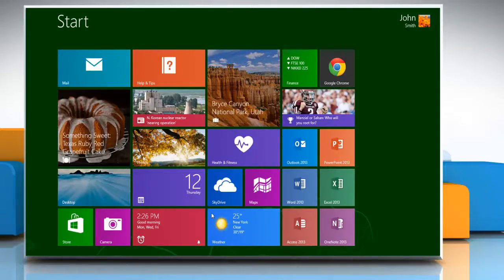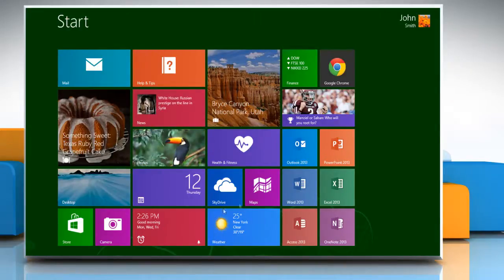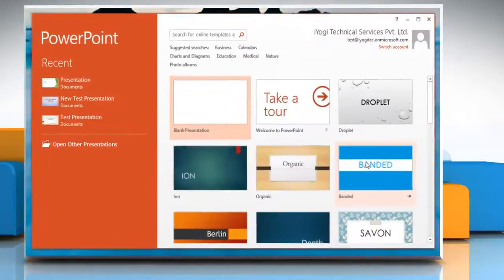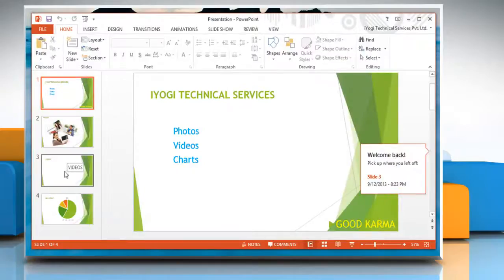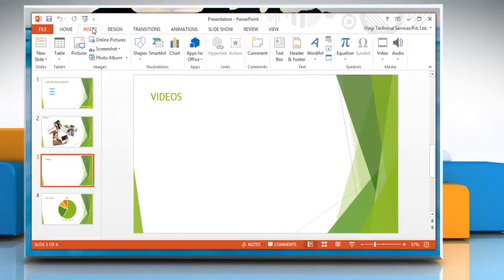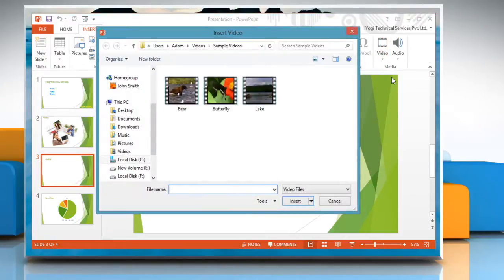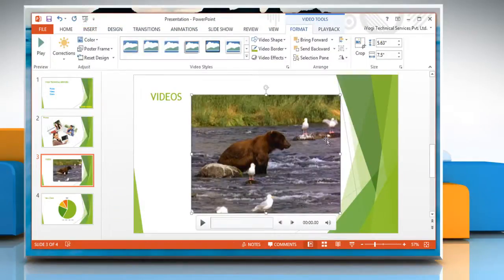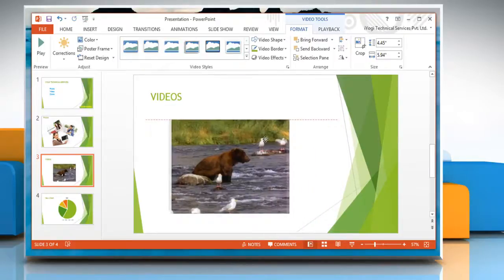How to insert a movie clip into a Microsoft® PowerPoint 2013 presentation in Windows® 8.1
Follow the steps given in this video to insert a movie clip into a Microsoft® PowerPoint 2013 presentation in Windows® 8.1.